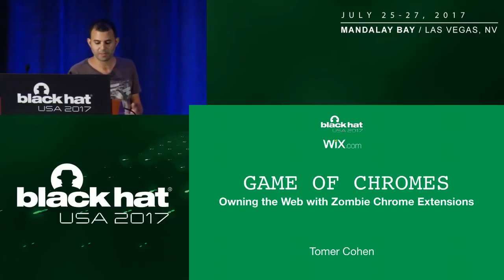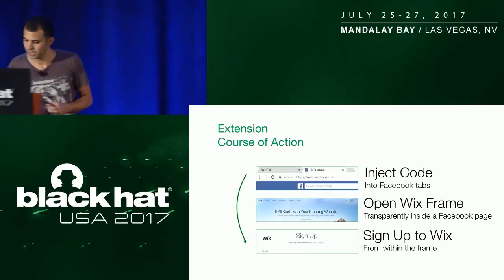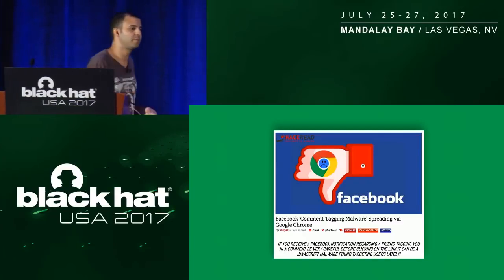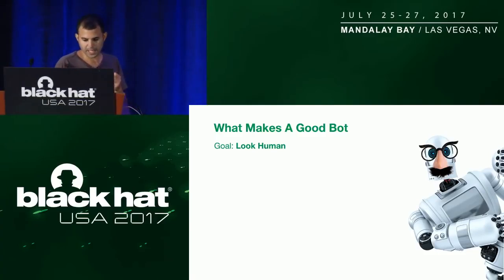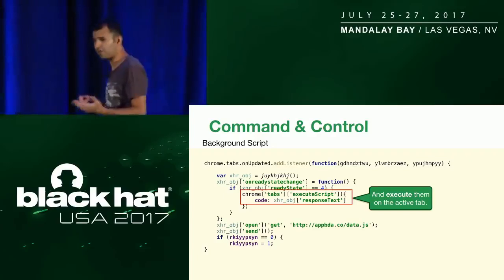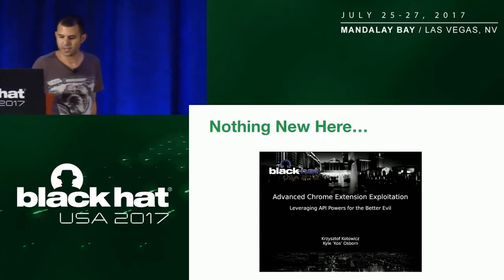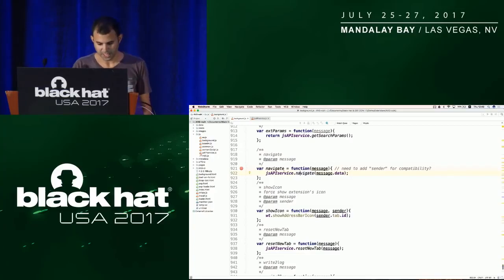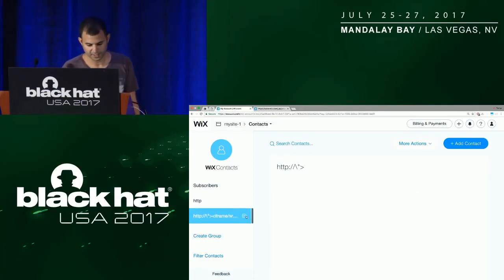Black Hat USA 2017 Game of Chromes Owning the Web with Zombie Chrome Extensions